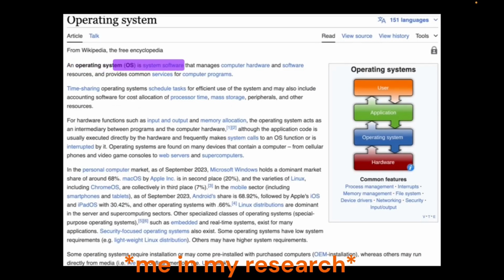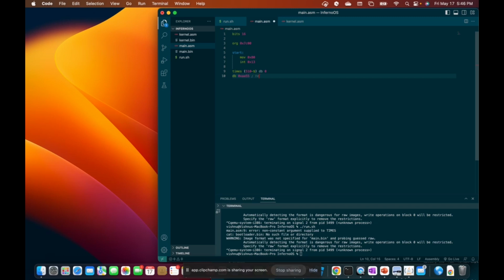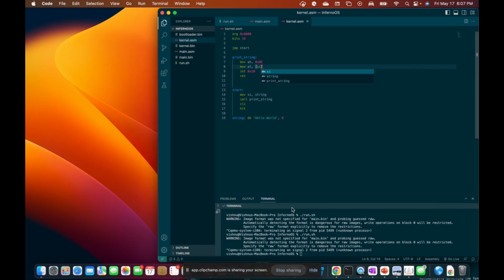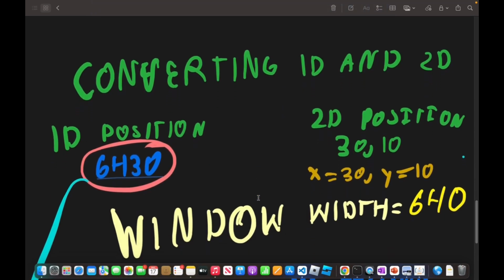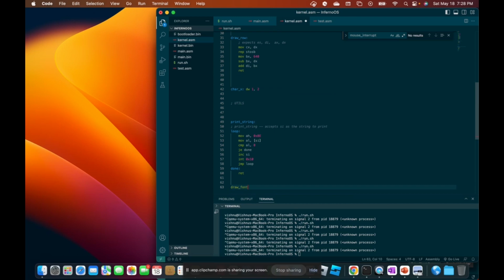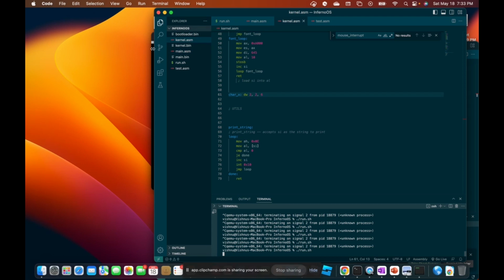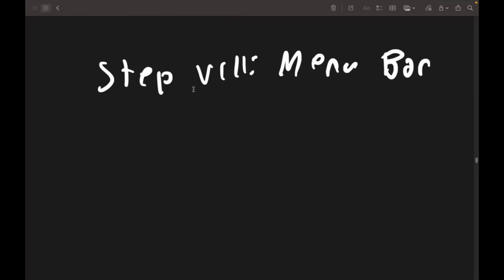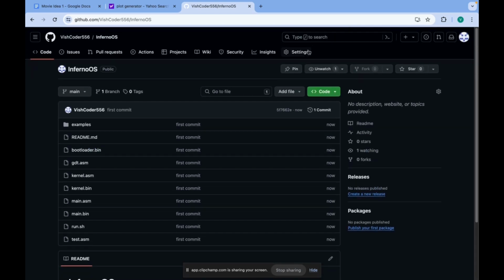Implementing a Basic GUI from Scratch (InfernoOS Part I)